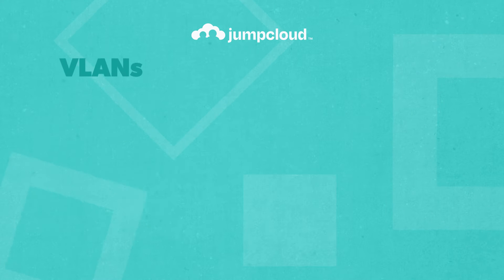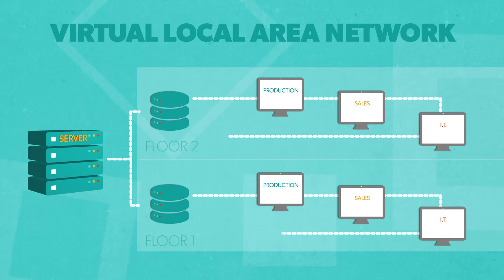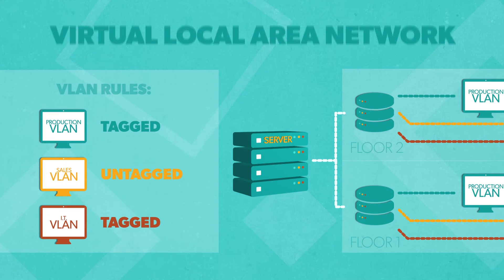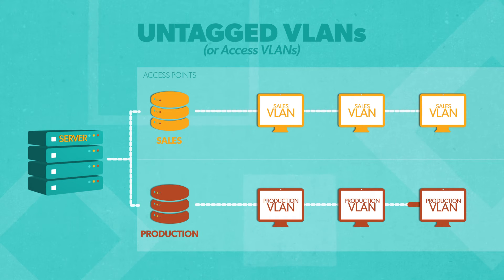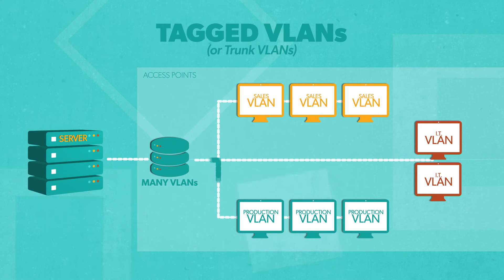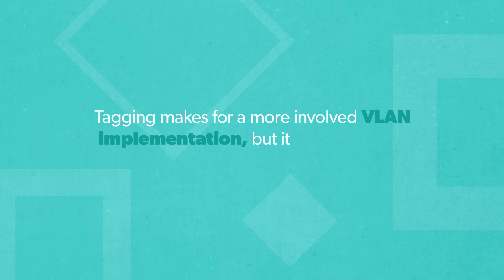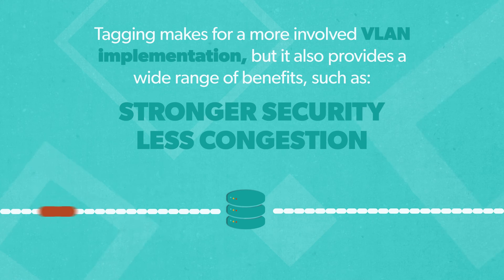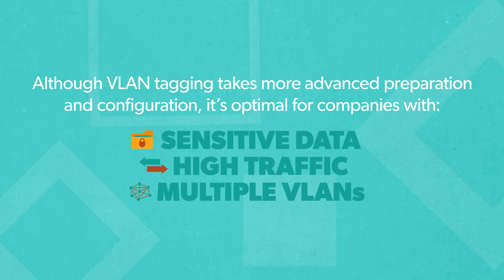Tagged vs Untagged VLAN: What's the Difference?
In this video, we'll explain what a VLAN is, how tagged VLANs differ from untagged VLANs, and why VLAN tagging can up-level your network security.

Transcript:

What is a VLAN? A VLAN or virtual area network is a group of devices that share a broadcast domain. Instead of making all devices in a network process and accept a broadcast, VLANs separate local area networks into distinct segments, typically one for every department. Devices within a VLAN can communicate with each other and each other only.

They store rules about how sub-networks can communicate in access ports, which are classified as tagged or untagged. Untagged or access VLANs are connected to hosts, usually servers that pass VLAN information to and from each network, and cannot differentiate between any VLAN configuration.

In this way, untagged VLANs have a more linear structure, moving from A to B rather than from A to B, C, and D. Generally, untagged VLANs are the default. Tagged or trunk VLANs enable switch access ports to handle more than one VLAN and separate traffic accordingly.

Instead of the data going from one host to another, frames with a VLAN tag can be distributed from one host to many other hosts that are connected to a port, depending on their configuration.

The tags denote which packets should be sent to specific VLANs on the other side. Tagging makes for a more involved VLAN implementation, but it also provides a wide range of benefits, such as stronger security. Identifier tags can be weaved into the user authentication process automatically and dynamically, steering users into the proper VLAN. Tagging also leads to less congestion. By pre-configuring traffic direction, networks are more efficient and eliminate the need for costly devices. IT has visibility into VLAN tags as well, making it easier for them to understand the root cause of any issues and make updates on the fly.

Although VLAN tagging takes more advanced preparation and configuration, it's optimal for companies with sensitive data, high traffic, and multiple VLANs. Curious about what JumpCloud can do for your network security? JumpCloud's cloud model for RADIUS allows IT to provision and deprovision user access to VPN and WiFi networks, straight from their browser, and further secure those networks with MFA without the restriction of building, maintaining, or monitoring physical servers.